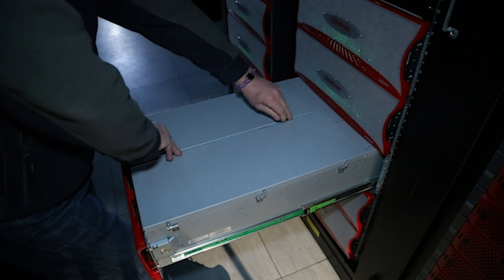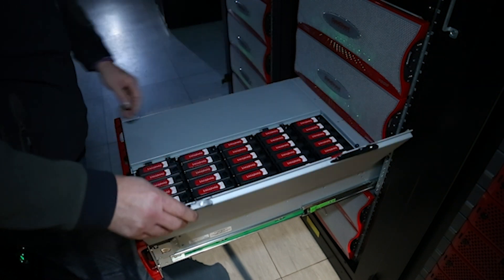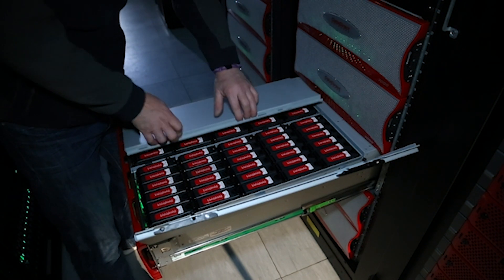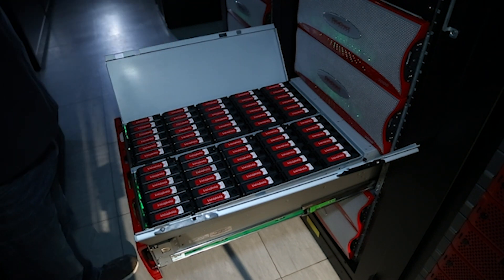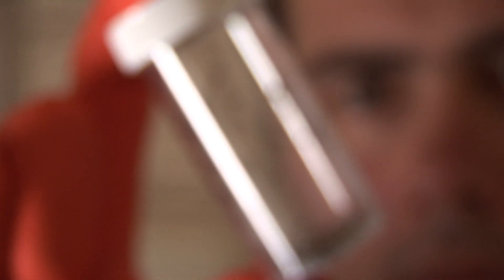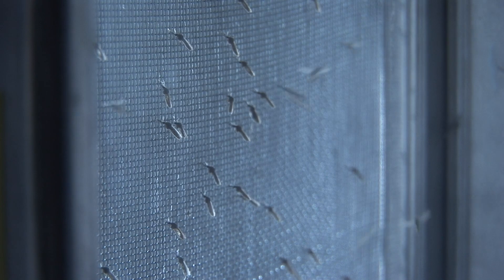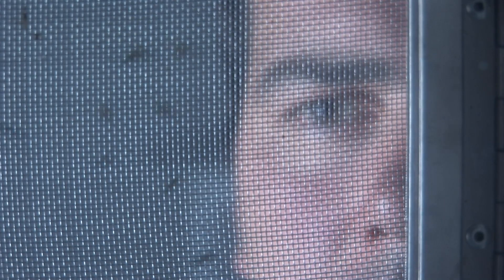The Wellcome Sanger Institute turns to Canonical for high level Ceph support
‎ The Wellcome Sanger Institute, a global centre of excellence for genomic research, leads the scientific advancement of areas such as cancer, infectious diseases and cellular genetics. With a need to collaborate and share data with other centres around the world, The Institute has to store, process and share vast amounts of data.

Following a move to an OpenStack private cloud to complement their existing batch computing infrastructure, The Institute initially opted for self-maintained Ceph storage. As capacity needs grew from 3 PB to over 20 PB, The Institute turned to Canonical for high-level Ceph support providing direct access to Canonical’s engineering teams to resolve the more complex issues.

Utilising a reliable Ceph storage has enabled The Institute to reduce the barriers for scientists and ensure their time is focused on the research itself.